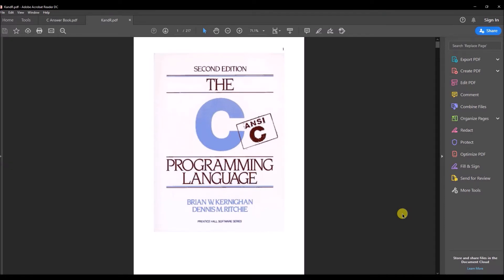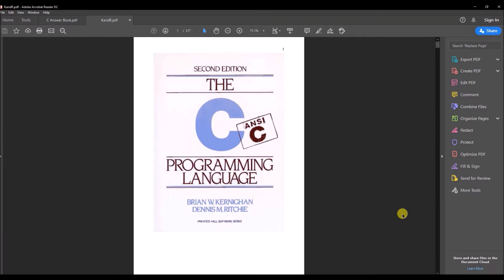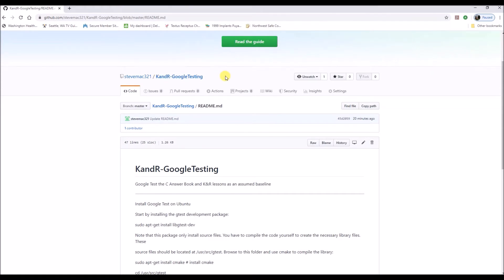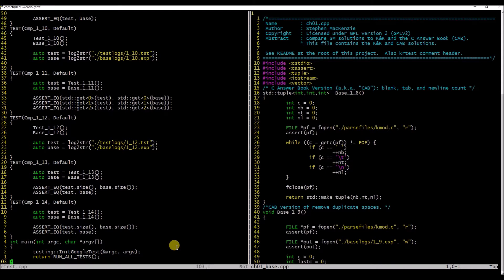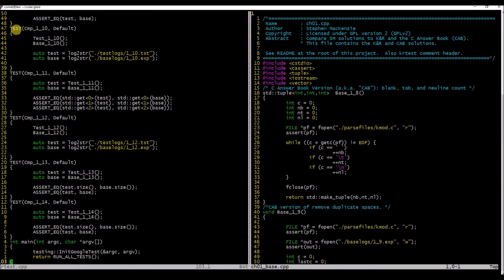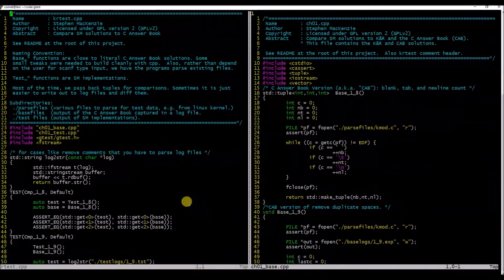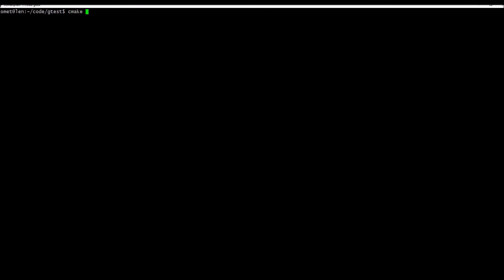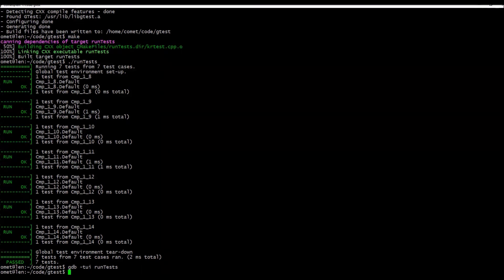Testing K&R The C Programming Language Exercises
We use the C Answer Book by Tondo and Gimpel as a baseline to test your solutions to the exercises in the C Programming Language using Google Tests.  Instructions setting up Google Test.  My github contains many of the Chapter 1 exercises and the README
Video editing by me, guitar playing by me.